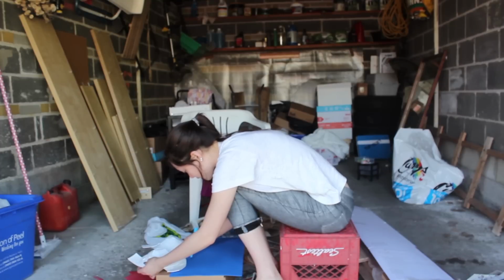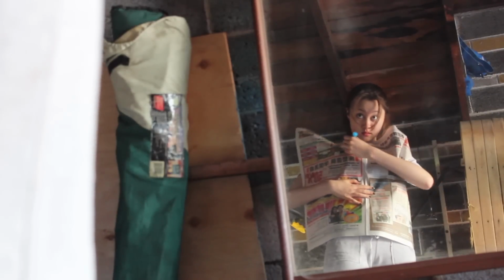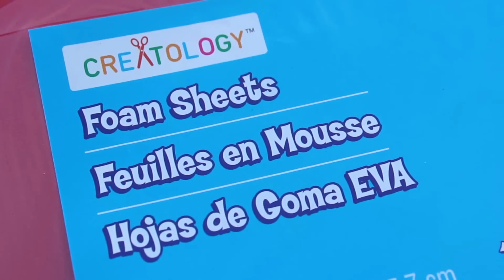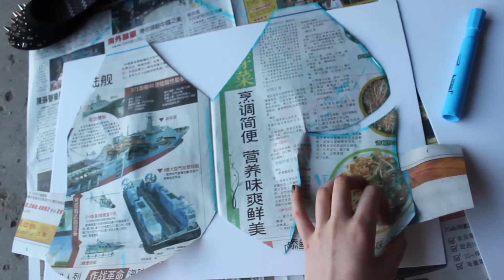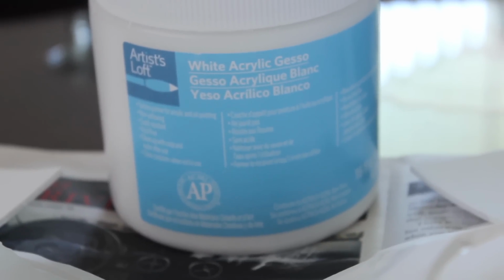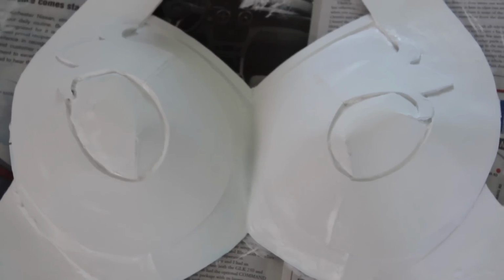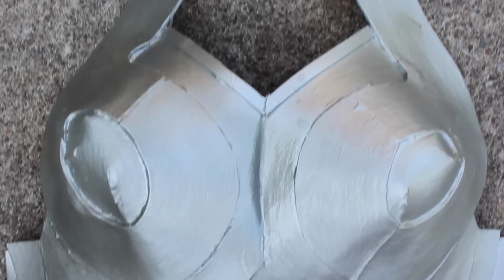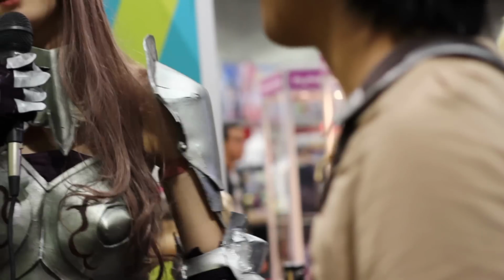Amazing Craft Foam Armor Tutorial - Sachie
Craft foam armor has the potential to look realistic and accurate. Not only is cheap, but its' a great way to practice your crafting skills before you start moving on to the more expensive materials. In this vlog, Sachie shows you a quick guide on how to make basic armor pieces out of craft foam!

You will need:
-Newspaper (for preliminary drafts)
-Markers/Pens
-Scissors/ Cutting knife
-Hot glue
-Acrylic gesso
-Paints